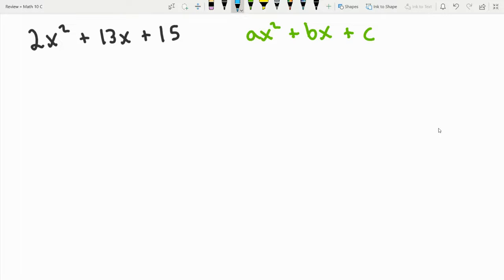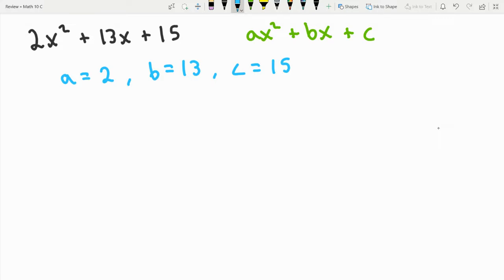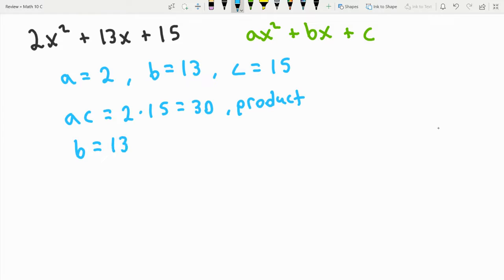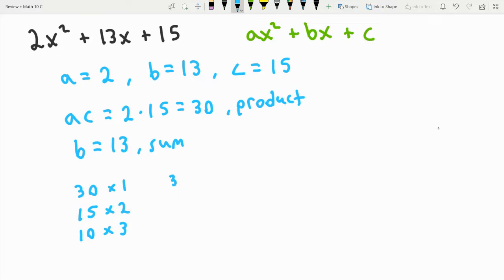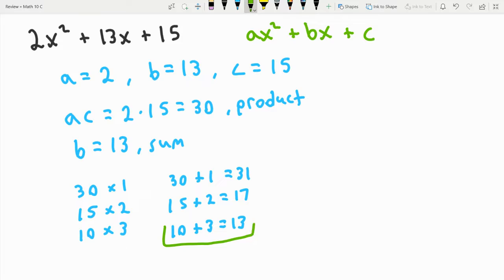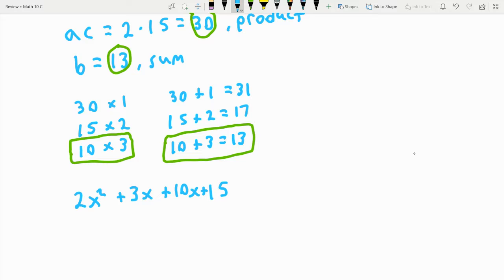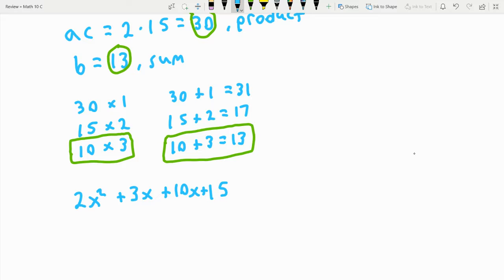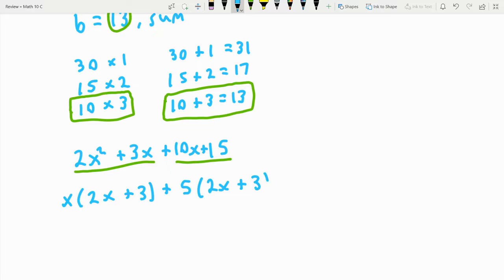Polynomials Day 8 Factoring Trinomials with Decomposition Page 27 Question 1